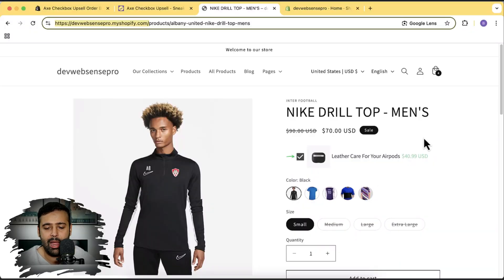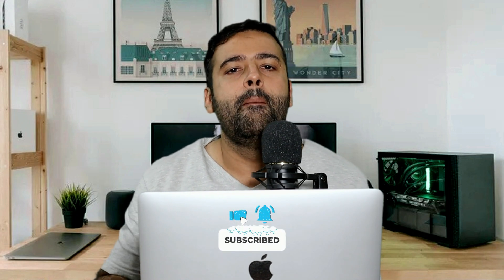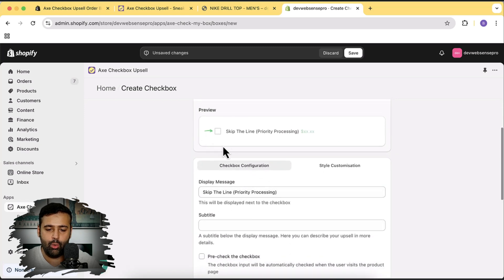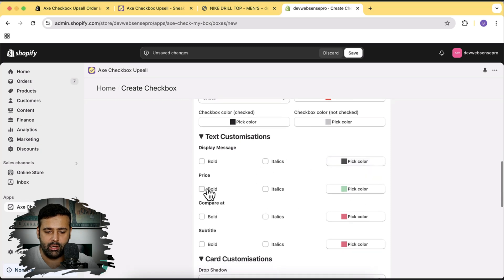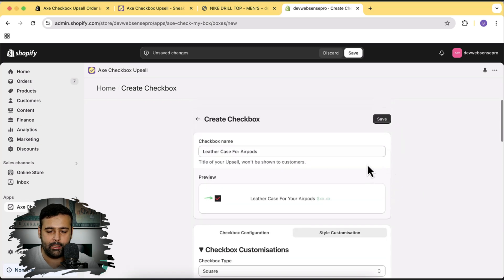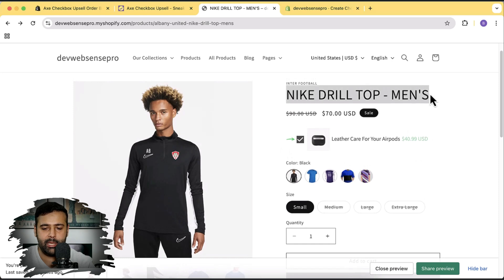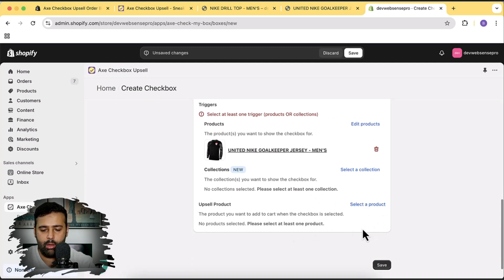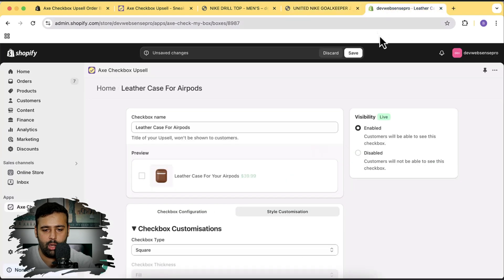Add Multiple Checkbox Upsells And Increase Your AOV in Shopify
Add Multiple Upsells And Increase Your AOV in Shopify

Note:
Axe Checkbox Upsell Order Bump helps you increase your AOV by adding checkbox upsells on your product page. These checkbox add-on upsells allow customers to add another product to their cart before they checkout. You can customize any aspect of the checkbox and preview your changes directly from the app. Use our triggers to control which products to show your one-tick upsells for. Show multiple checkbox add-ons per page. Monitor the performance of your checkbox upsells with our analytics.

1. Increase your average order value with a checkbox upsell.
2. Customize the style of your checkbox to exactly fit your brand and your store.
3. Control what upsells to show for which product page.
4. Track the performance of your upsells with our analytics.
5. Compatible with page builders, and with other upsell apps.